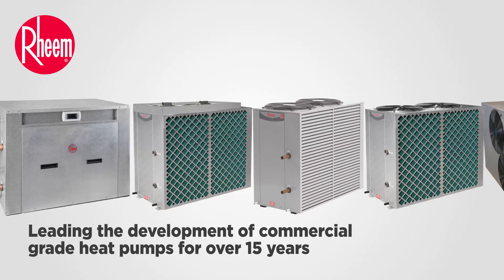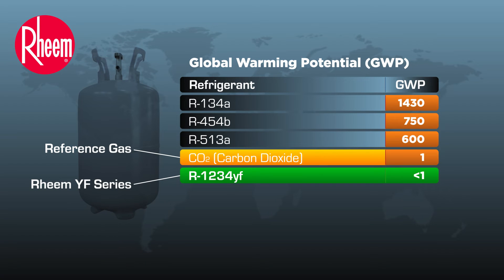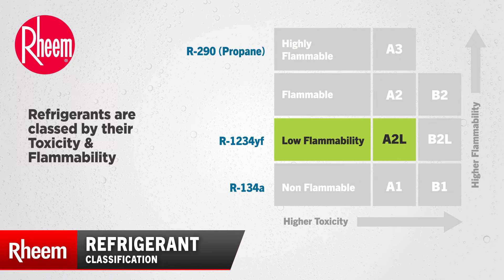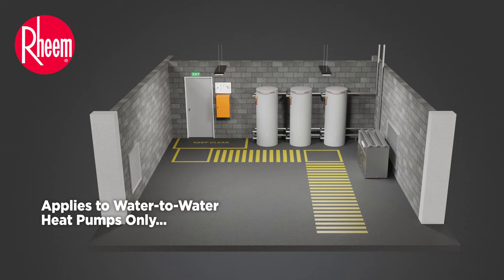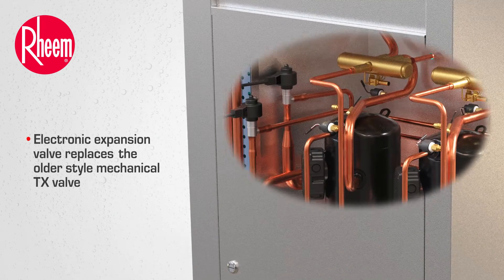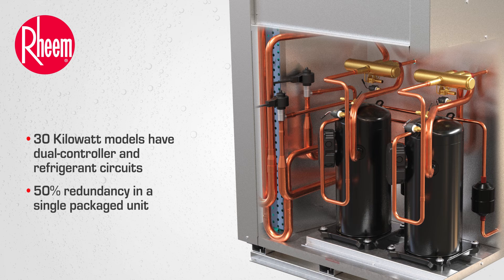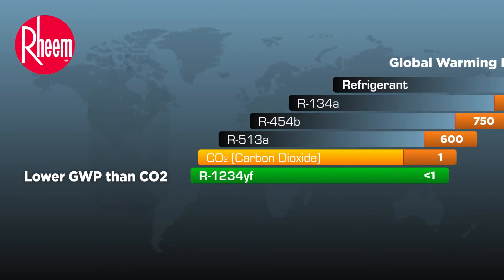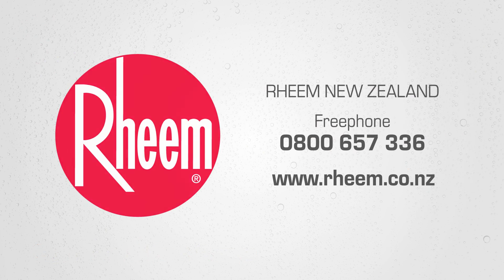NEW Rheem Commercial Heat Pump models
Rheem commercial heat pumps have just set the new standard where ultra low carbon footprint is essential. Introducing the new Air-to-Water and Water-to-Water heat pump models, now with R1234yf Refrigerant for an Ultra-low Global Warming Potential rating of less than 1, improved COP, higher hot water delivery temperature and better low ambient operation.